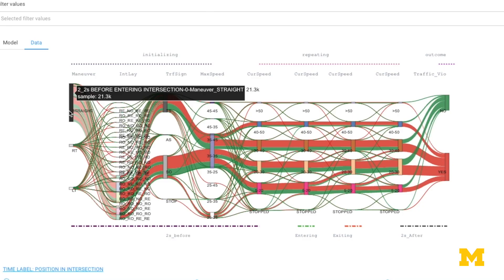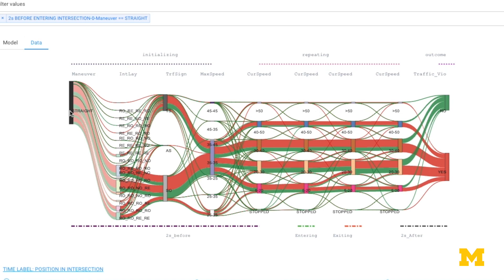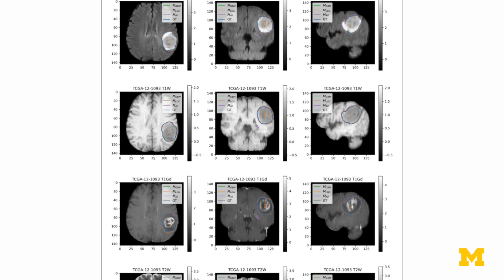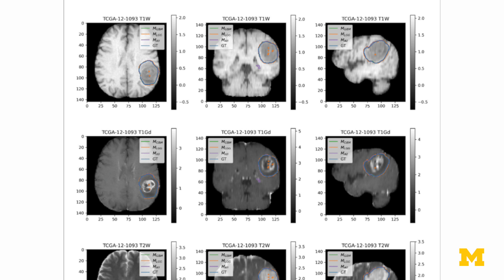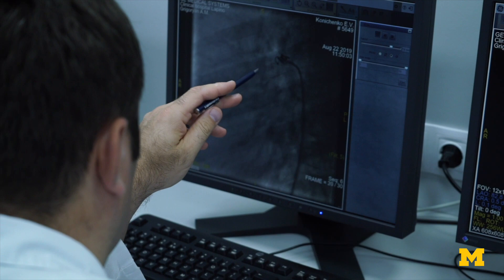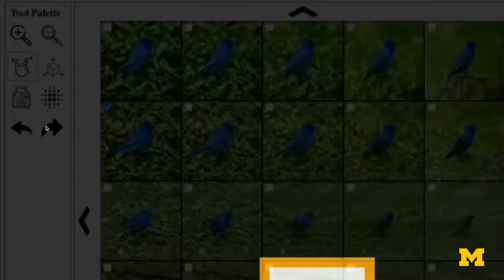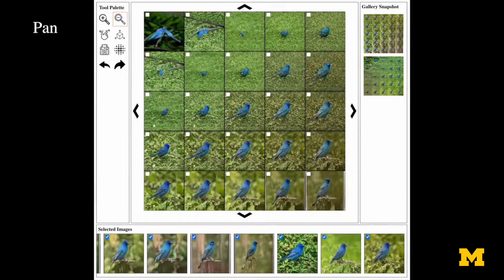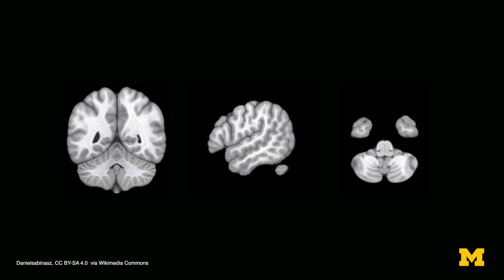Helping practitioners interpret AI outputs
Researchers in Prof. Nikola Banovic's lab work to make AI models understandable to the people who ultimately have to use them – clinicians, policymakers, engineers, artists, designers, and the broader public. Most models rely on complex mathematical outputs to communicate things like how they arrived at a certain answer, or how "confident" the model is in its output. Instead, Banovic and his students design interactive tools to connect the dots for end-users.